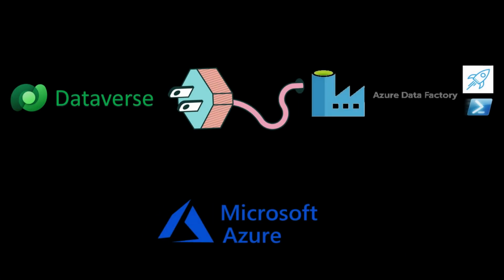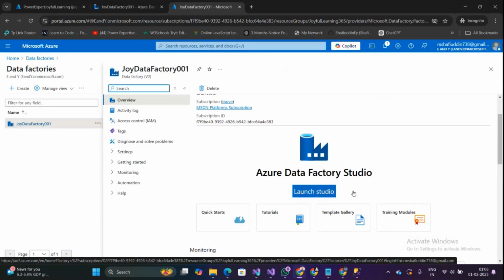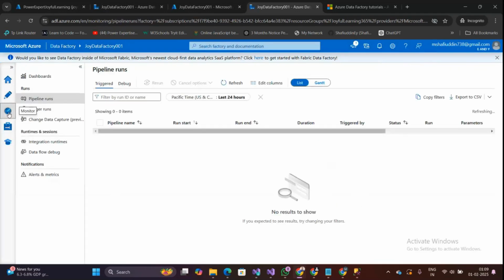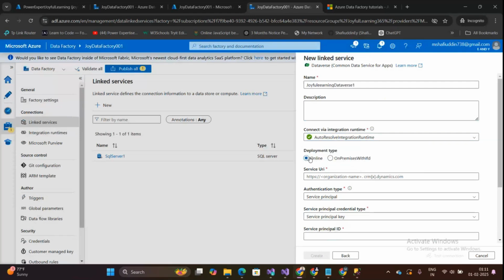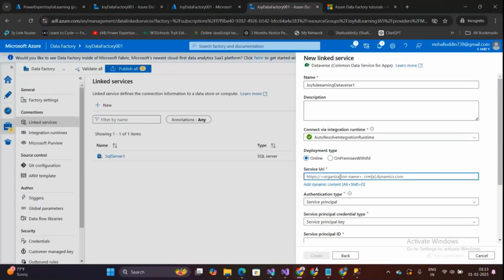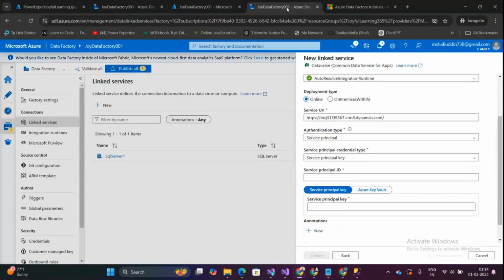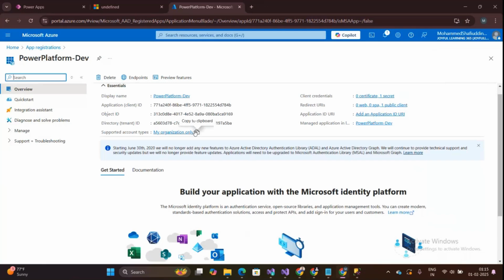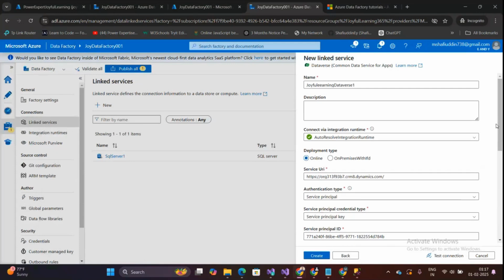How to create DataVerse Linked Services in Azure Data Factory?